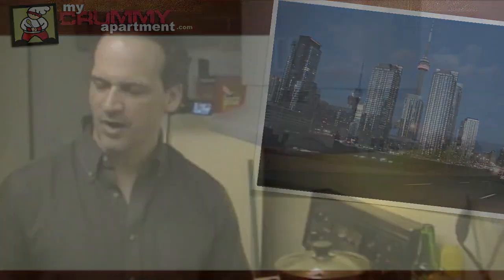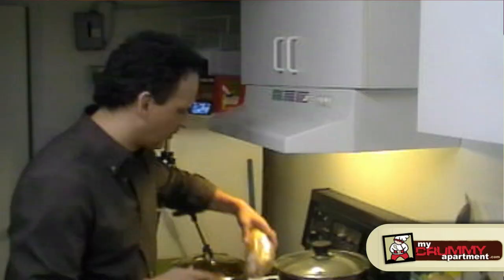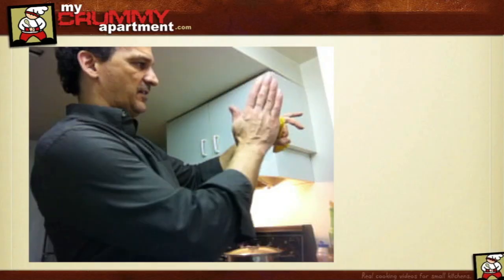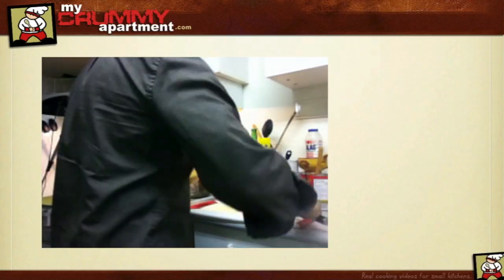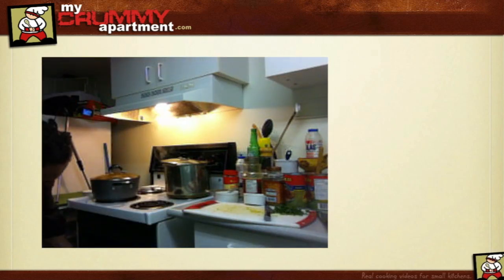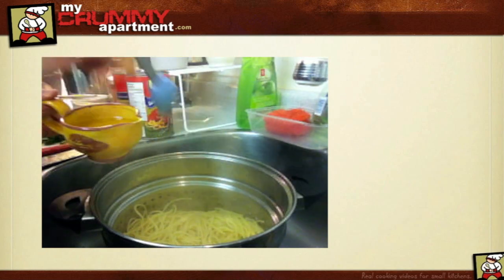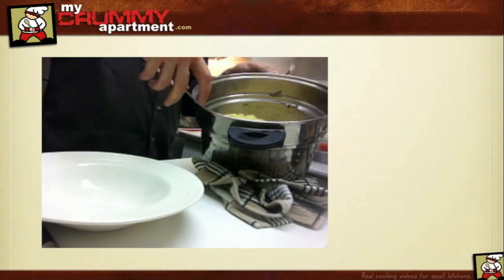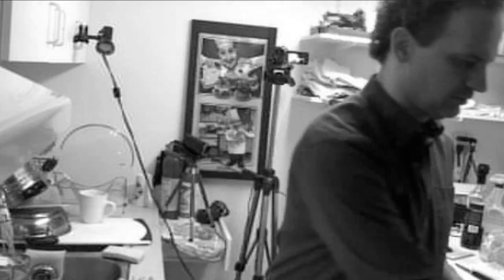Spaghetti Bolognese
This cooking video tutorial shows how to make spaghetti bolognese. It's really a very filling and tasty (traditional Italian) meal that can be used for a few days from the fridge as well. Some white trash people spell this sauce - bolognaise - wrong. Anyway, the sauce can be frozen and used in lasagna too.